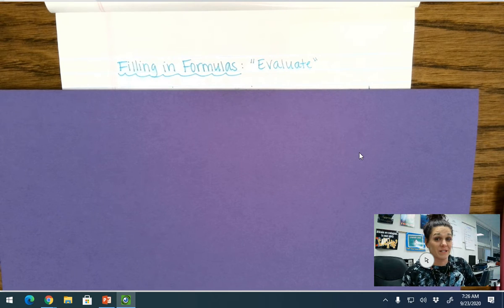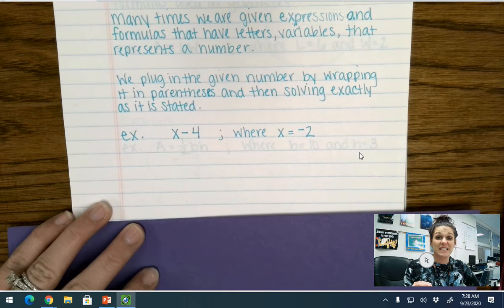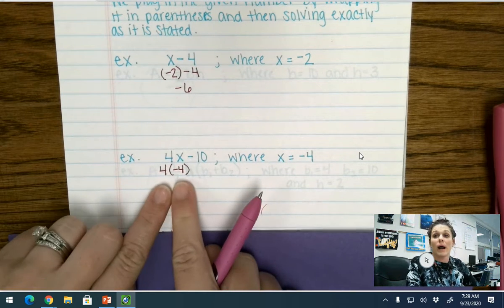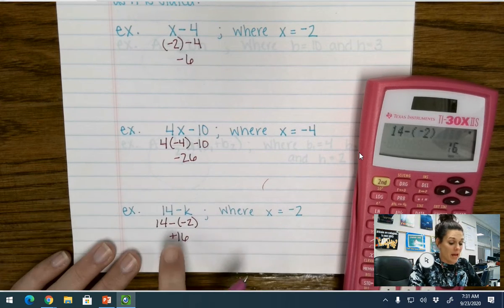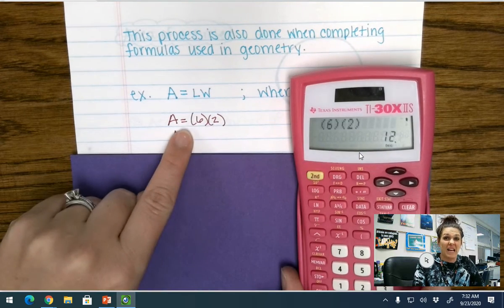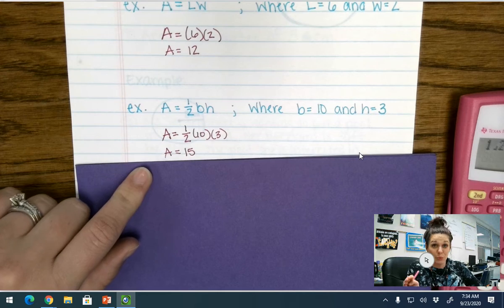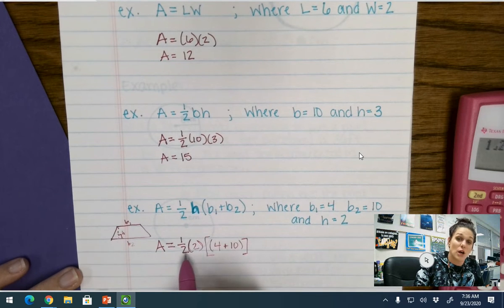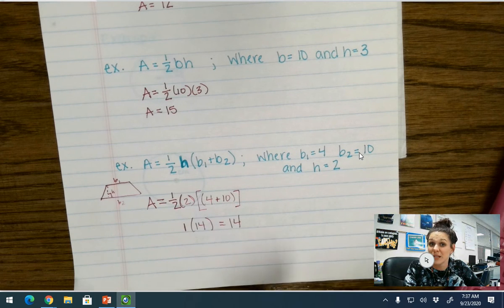C1: Filling in Formulas